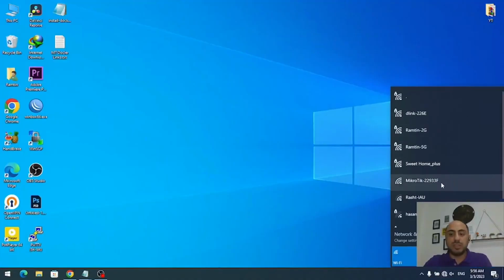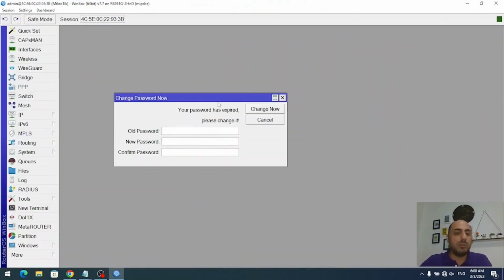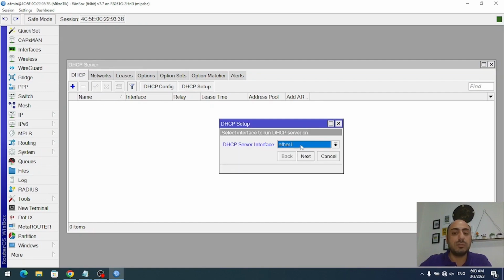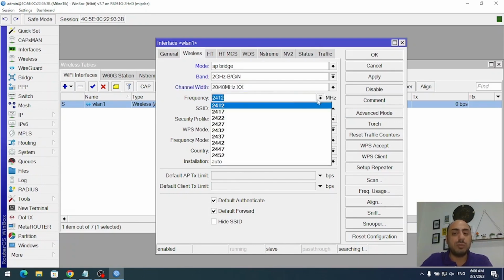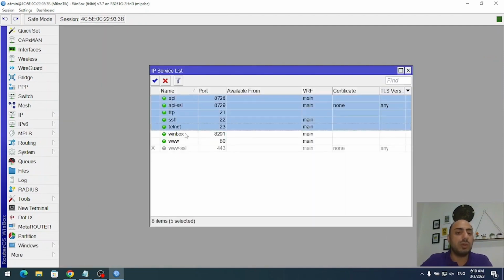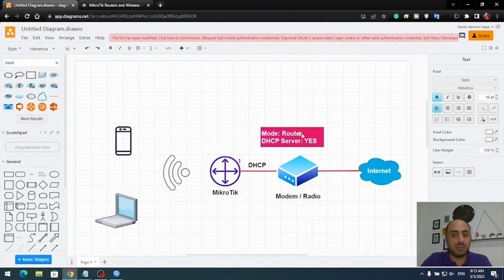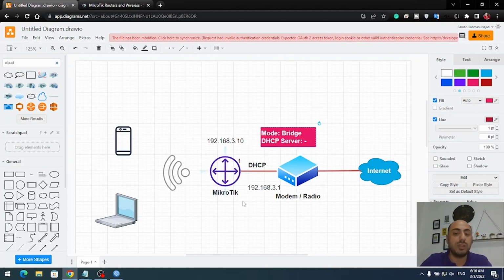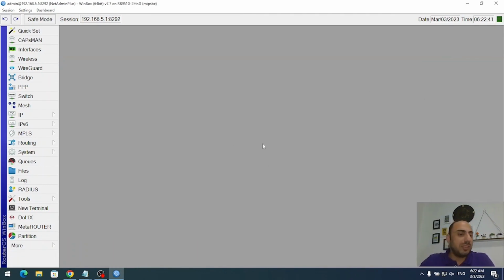MikroTik First-Time Setup: Everything You Need to Know ✅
In this NetAdminHub video, you’ll learn how to perform the initial configuration of a MikroTik router. Whether you’re completely new to MikroTik or have some hands-on experience, this step-by-step guide will help you set up your MikroTik router quickly and correctly.

We start by reviewing the default MikroTik settings and then reset the router to perform a clean initial setup.

Here’s what you’ll learn in this MikroTik beginner tutorial:
- Set up a DHCP Client so the MikroTik router receives an IP address from your modem
- Assign an IP address to the bridge port
- Configure a DHCP Server for your local network
- Enable NAT to give internet access to your internal users
- Set up MikroTik wireless configuration and disable unnecessary services to improve security
- Configure a static IP address, set a default route, and finally connect the MikroTik router to the internet using a PPPoE Client

By the end of this MikroTik setup tutorial, you'll be ready to move beyond the basics and start building more advanced network configurations with confidence.
What is MikroTik?
MikroTik is a Latvian company that develops routers, switches, and wireless systems for internet connectivity worldwide. At the core of MikroTik devices is RouterOS, a powerful and flexible operating system designed for advanced networking. MikroTik is widely used by network engineers, ISPs, and IT admins for its rich features, cost-efficiency, and reliable performance.

Whether you're setting up a home lab or managing a complex enterprise network, MikroTik offers solutions for routing, firewalling, bandwidth management, VPN, and more. With support for protocols like OSPF, BGP, and WireGuard, MikroTik has become a top choice for both beginners and professionals looking to build secure and scalable networks.